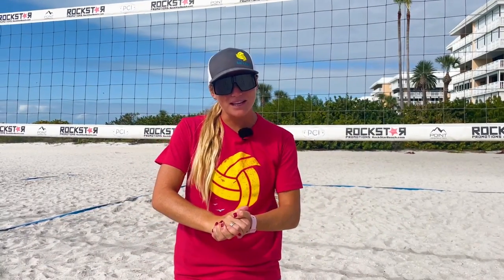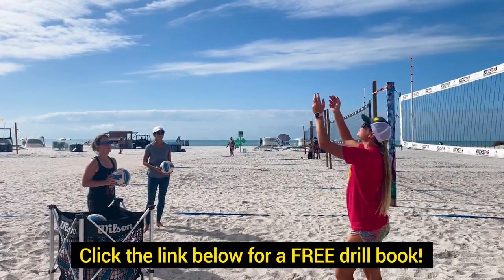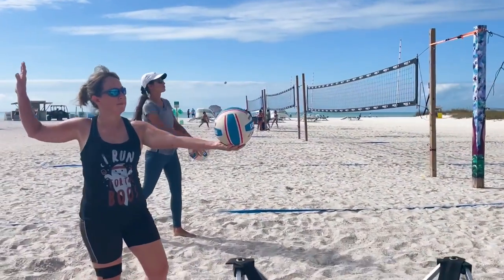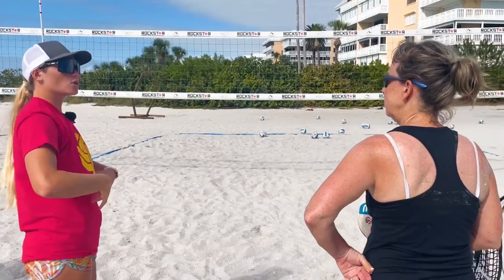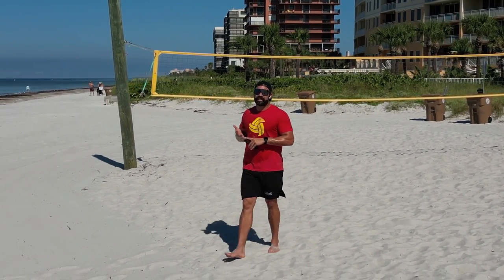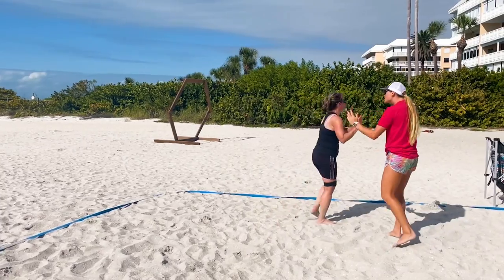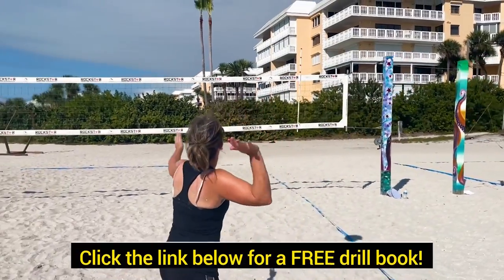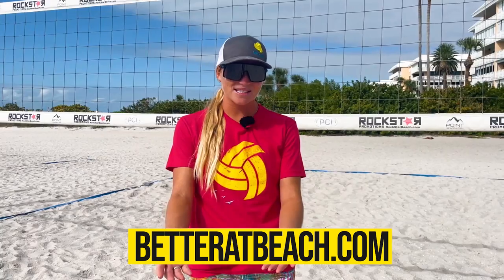How to Overhand Serve in Volleyball (Perfect for Beginners)